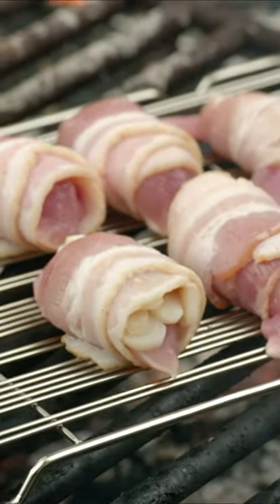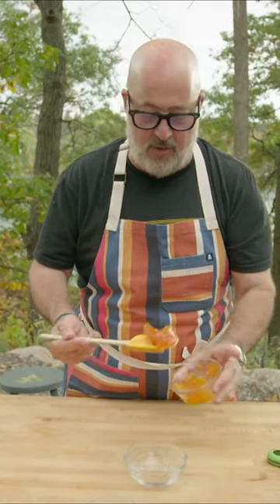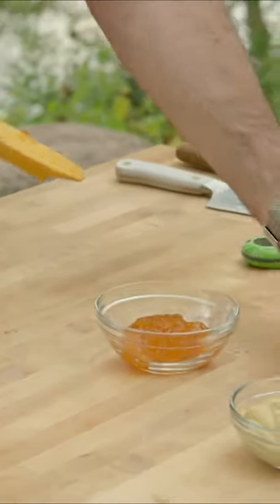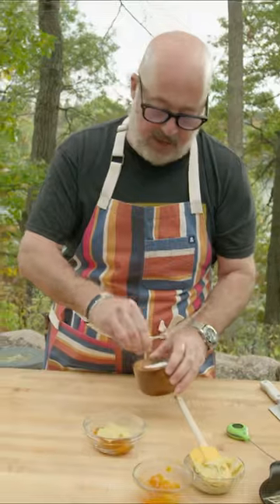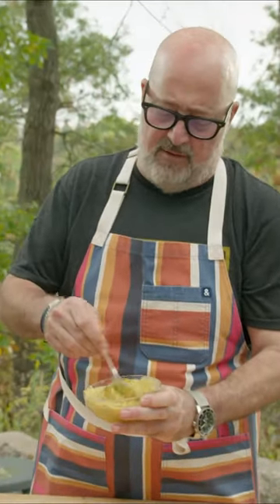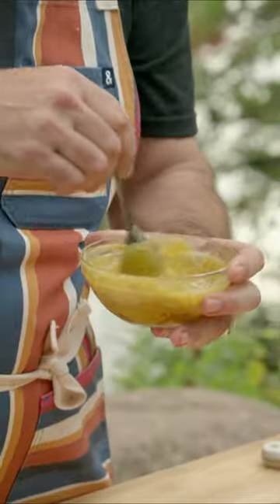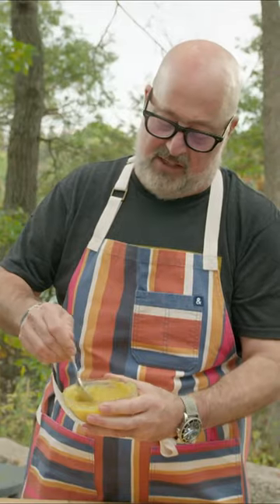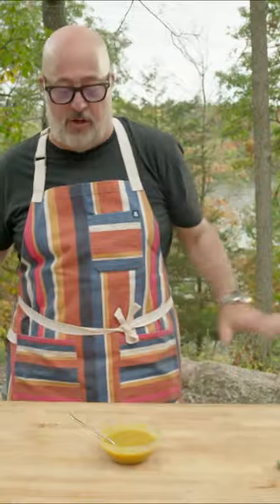Andrew Zimmern Makes Delicious Sauce for Grilling